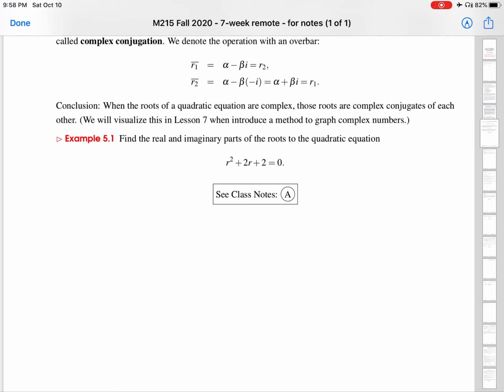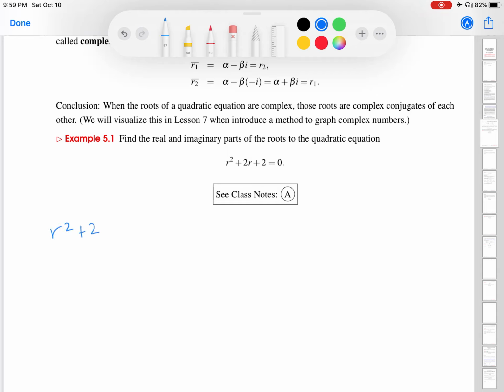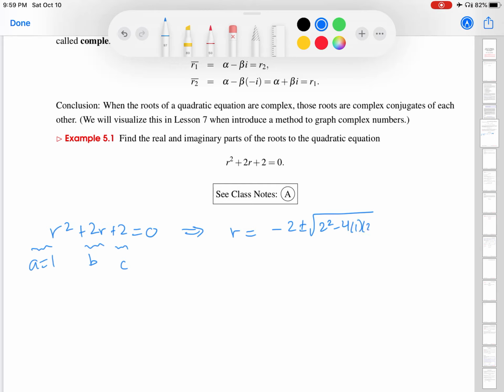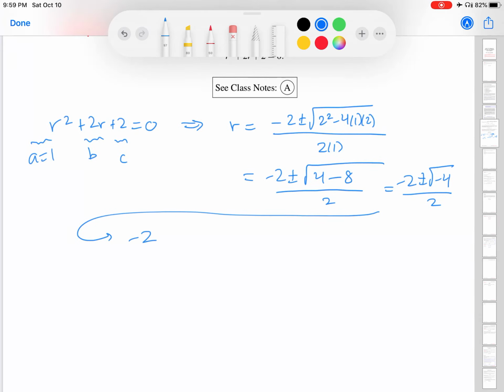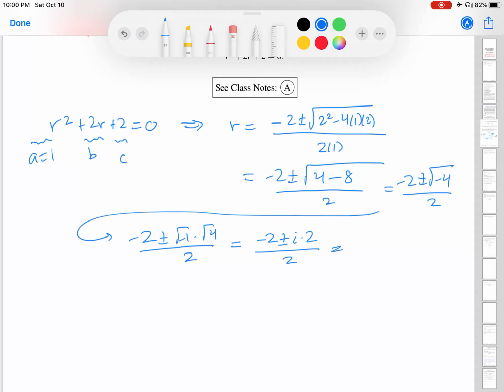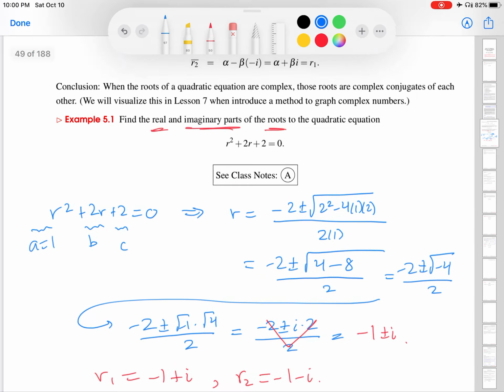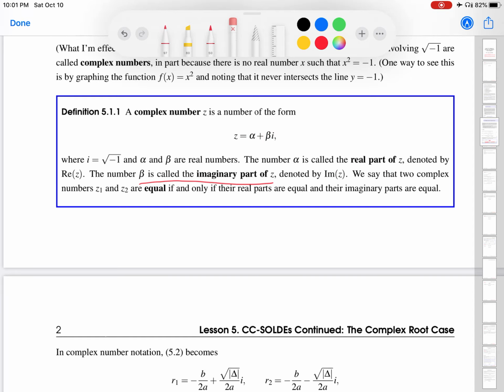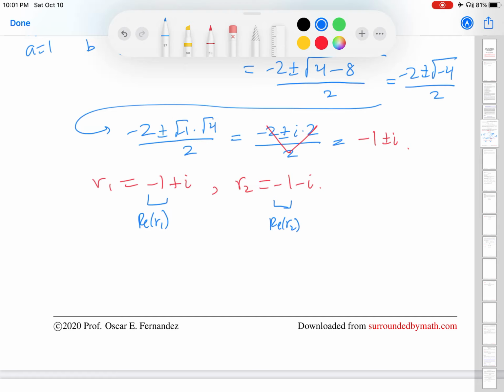Complex numbers | Wellesley College Differential Equations w/Applied Linear Algebra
This video works through an example of solving a quadratic equation when the roots are complex numbers.